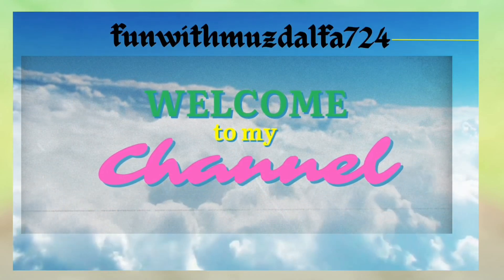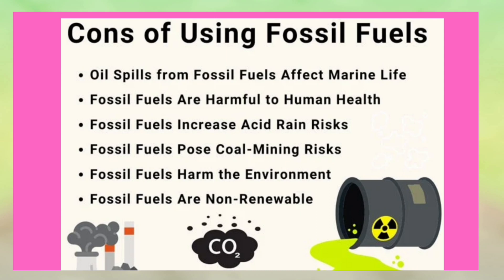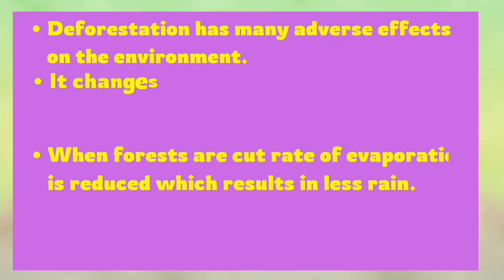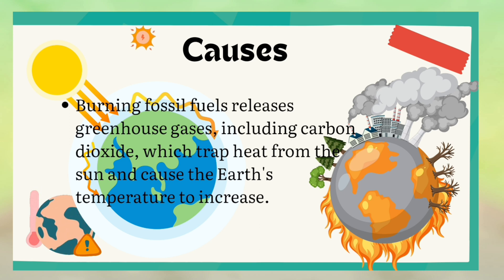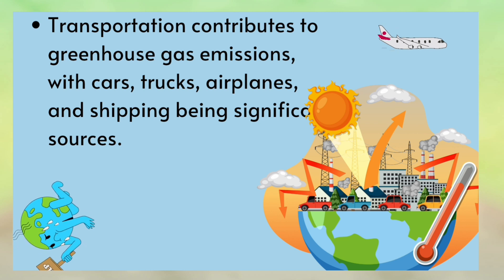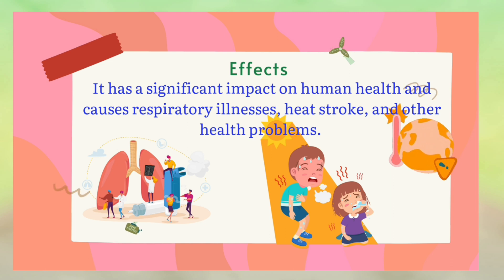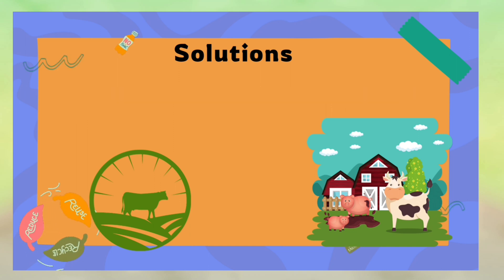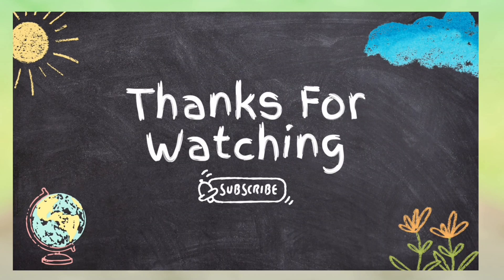What is Climate Change?Why Climate is Changing day by day|@funwithmuzdalfa724#biology#science#art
What is Climate Change?Why Climate is Changing day by day|‎@funwithmuzdalfa724